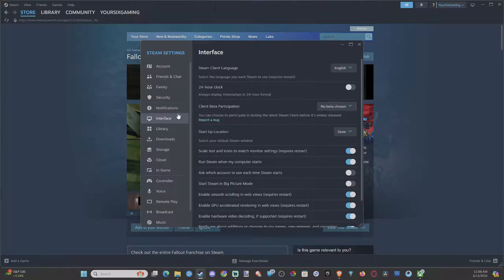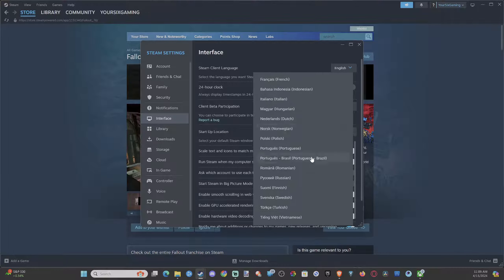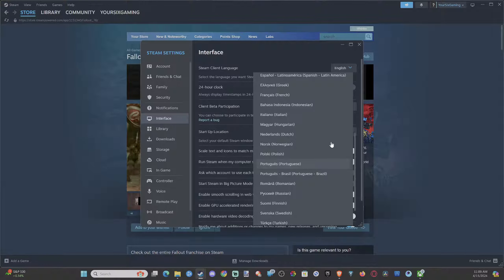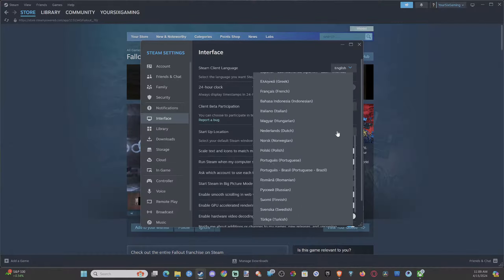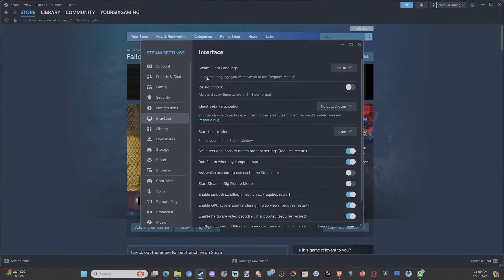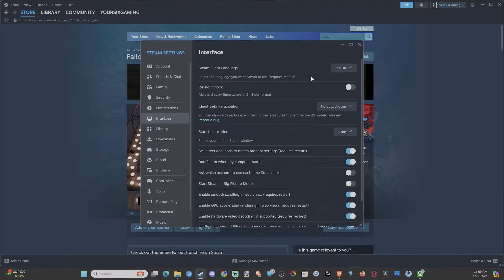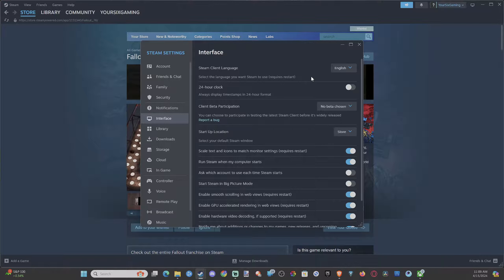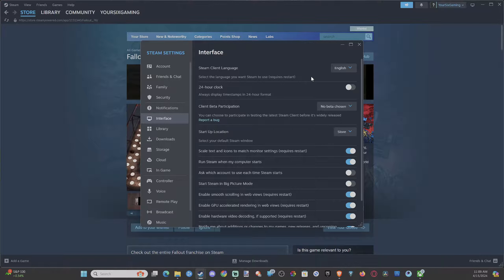How to Change the Language on STEAM back to English (Language Tutorial)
To change the language on Steam back to English, follow these steps:

For the Steam Client:
Log into your Steam account using the software (not the browser).
Click on your username in the top-right corner and select Account Details.
Navigate to Language Preferences and choose English from the list.

Click Save to apply the changes.
Restart Steam to see the interface and Valve games in English.

For Steam Store Language Preferences:
Log into your Steam account.

Click on your profile name in the top menu bar (next to your avatar) and select Store Preferences.

On the left side of the preferences menu, choose Language Preferences.
Select the desired secondary or additional game content languages and hit Save.

For the Steam Mobile App:
Click the three bars in the lower-right corner of the Steam mobile app.
Select Settings.

By default, the language setting will be set to “Use Account Settings.” Choose your desired language from the drop-down menu, and the mobile app will refresh in the chosen language.

For Individual Games:
Open your Steam Library.

Right-click on the game title and select Properties.
Go to the Language tab.

Choose the language you want to use from the drop-down menu.
If the game supports the selected language, files for that language may need to be downloaded before you can play